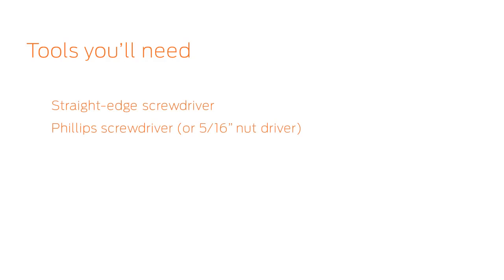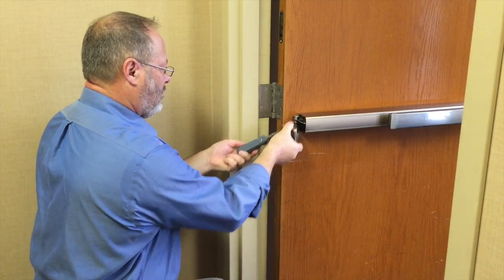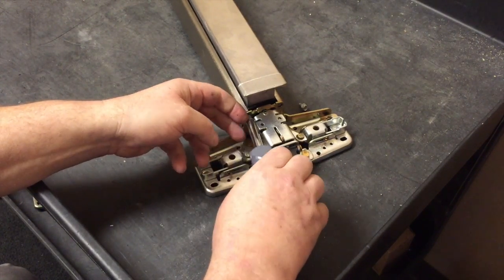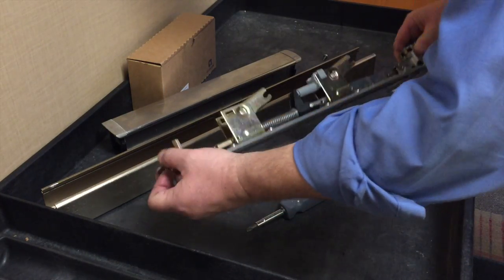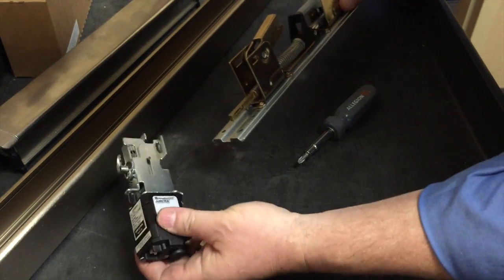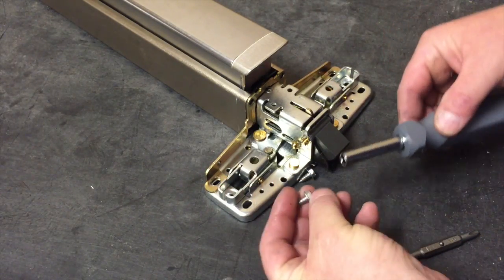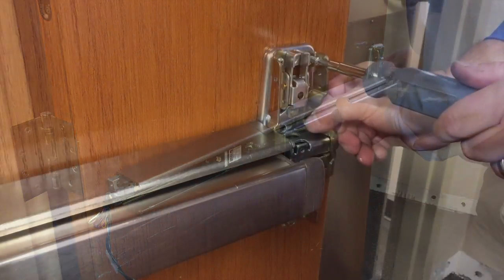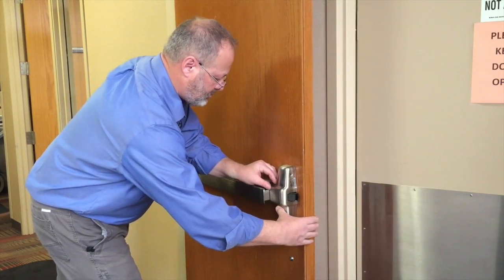How to Convert Von Duprin 98/99 Rim to QEL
This video demonstrates how to convert a Von Duprin 98 or 99 Series Rim exit device to a QEL with the QEL modular kit.